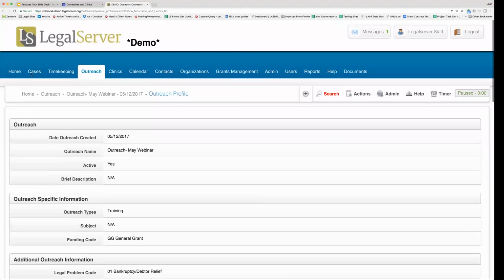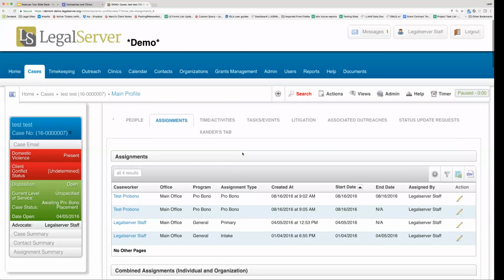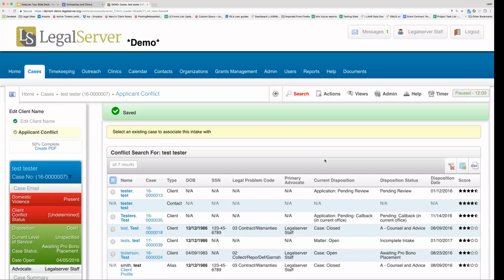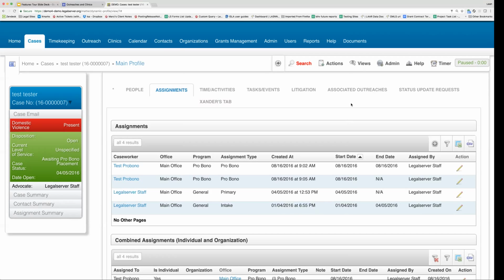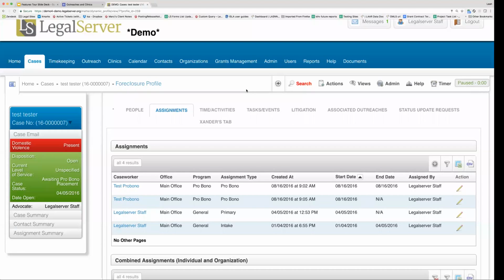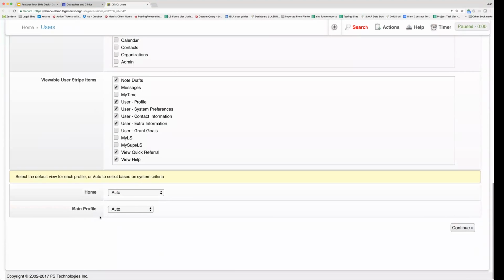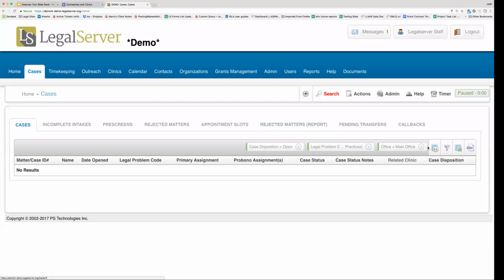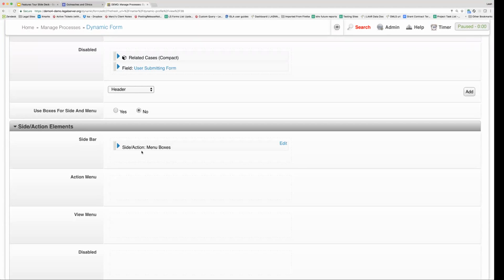Profiles and Profile Views